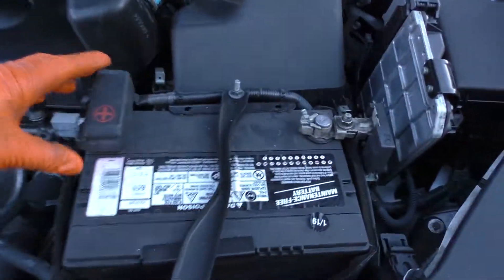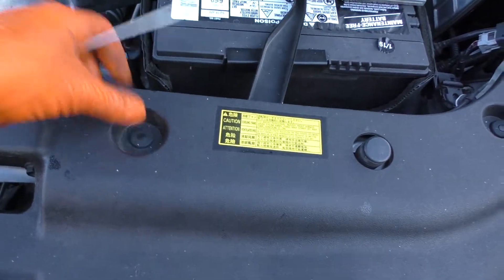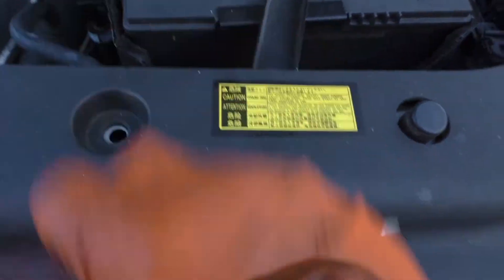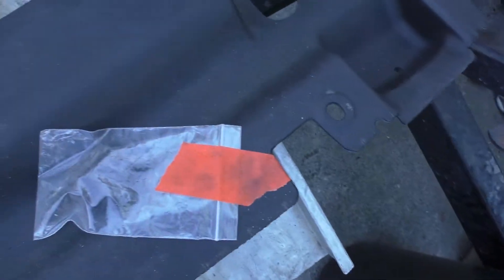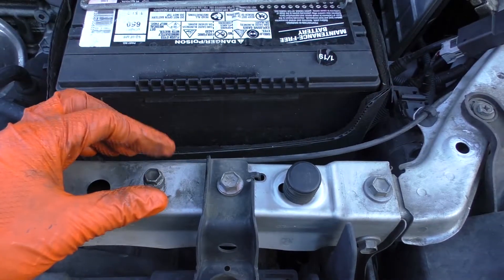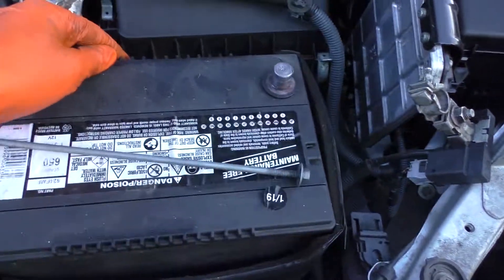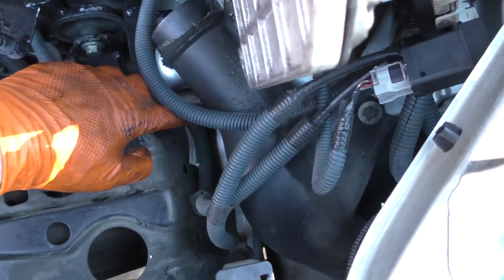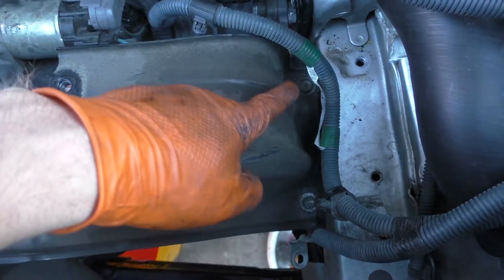(PART 2 Battery & tray removal) 08 Rav4 4WD 4 cylinder 2.4 2AZ-FE Engine Removal Replacement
Valve cover gasket
Crank seal